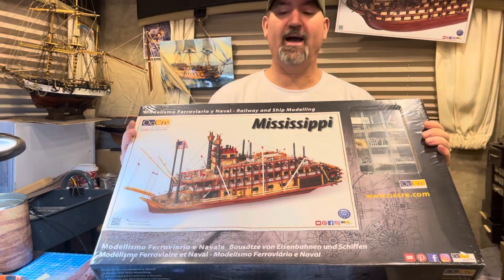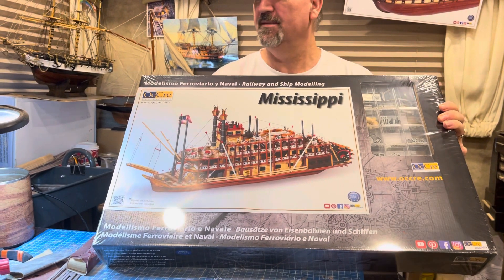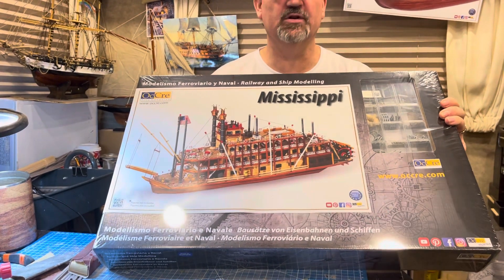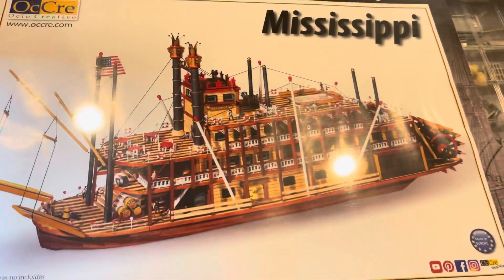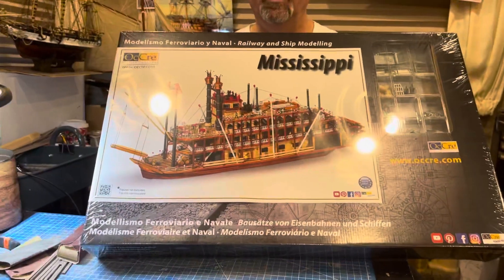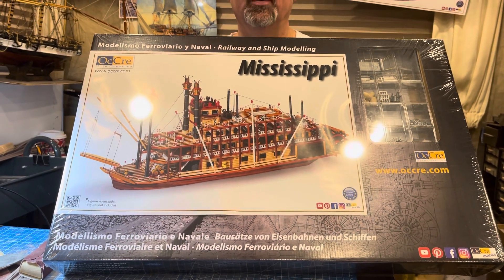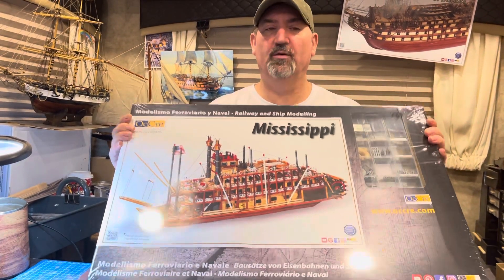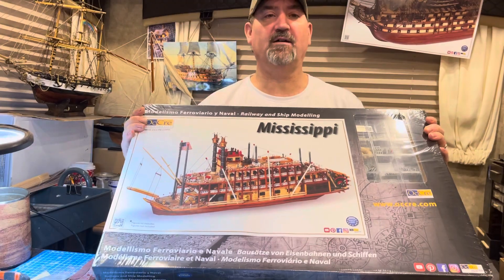OcCre Mississippi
Just in the OcCre Mississippi